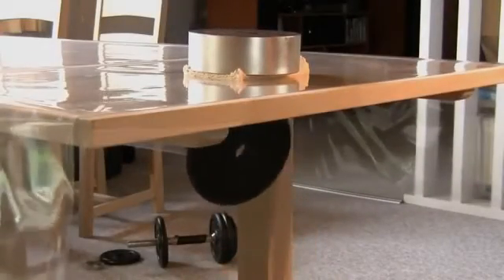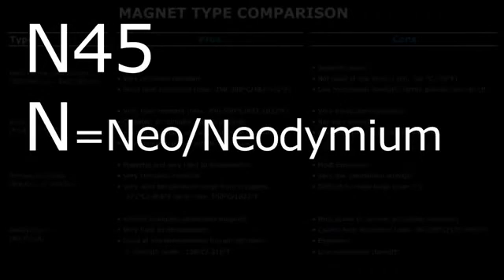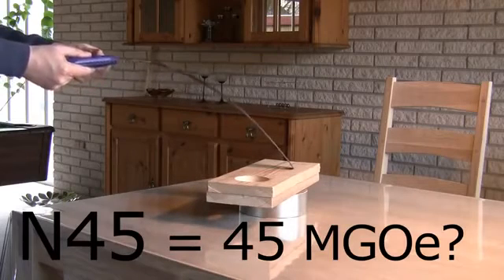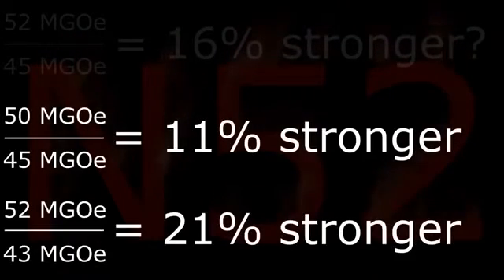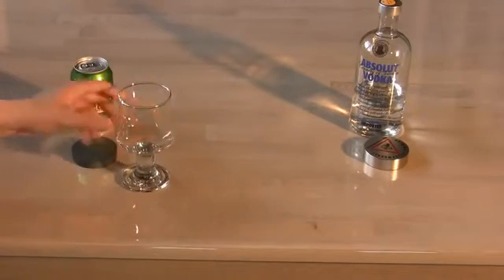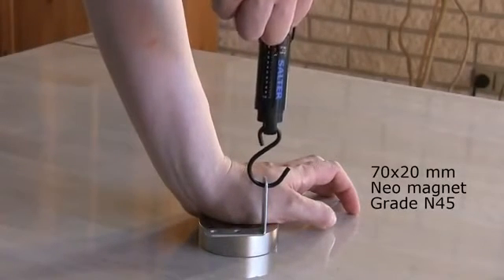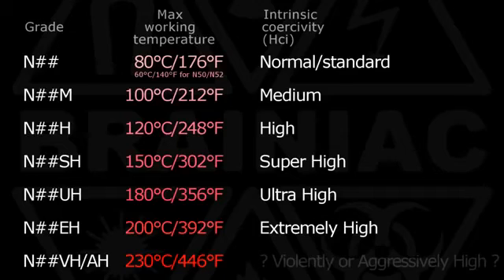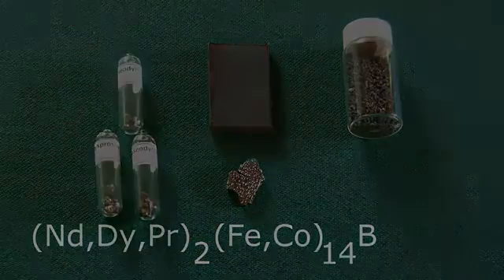Неодимовый магнит, разница в сплавах, сравнение и эксперименты